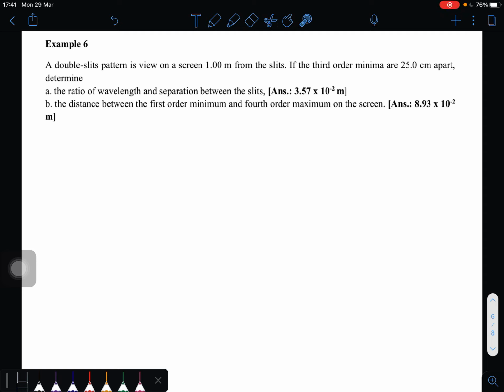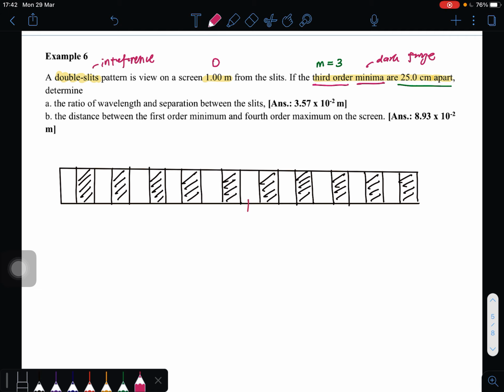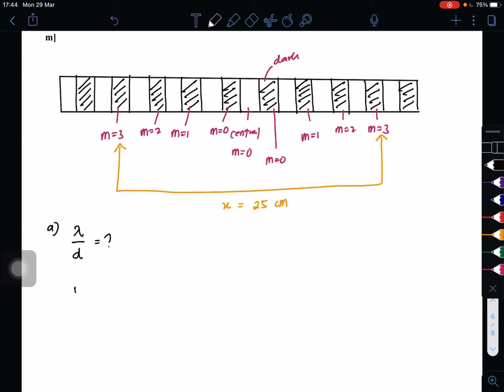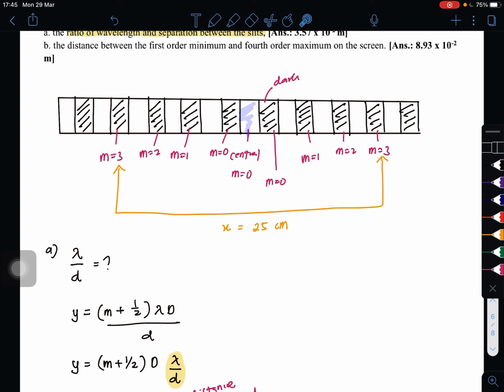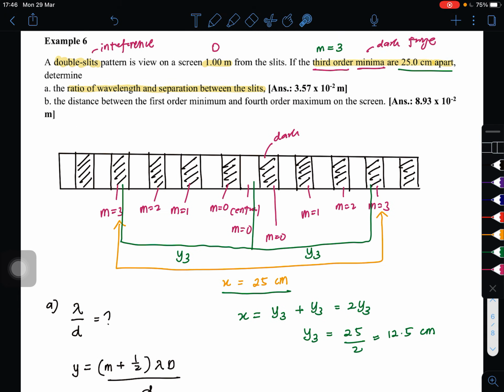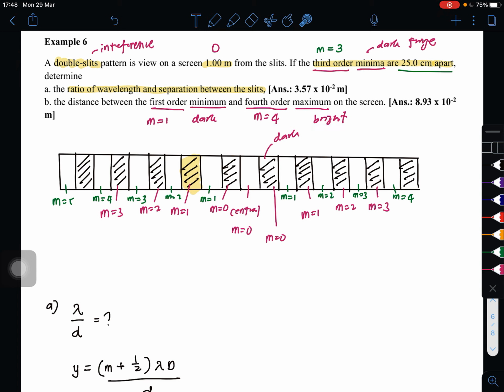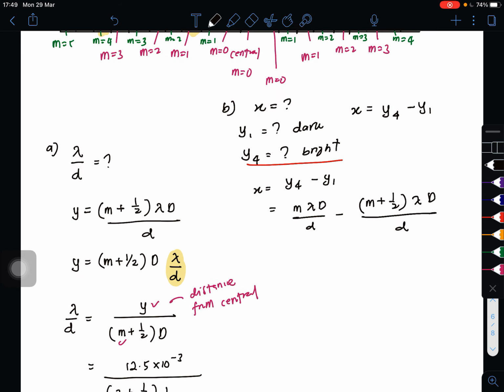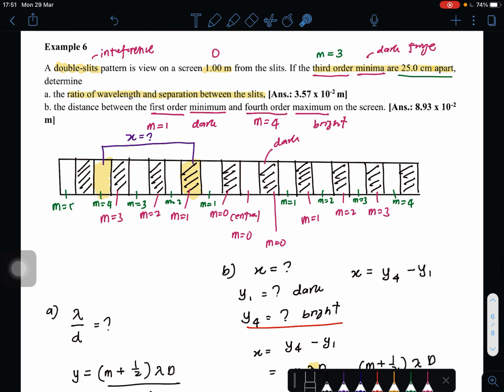8.3 (Example 6)